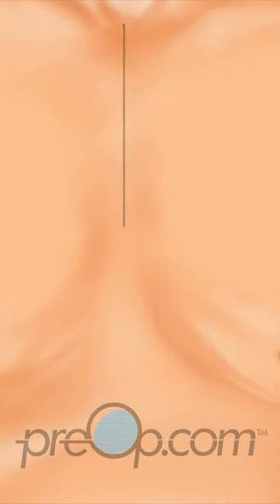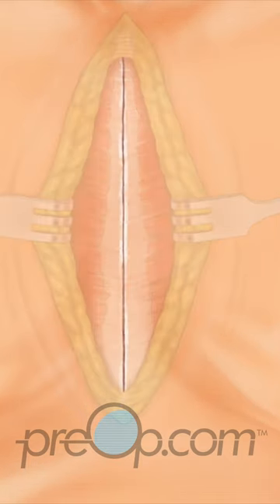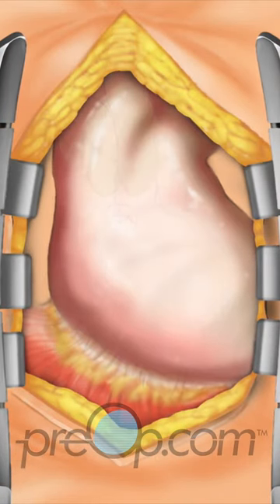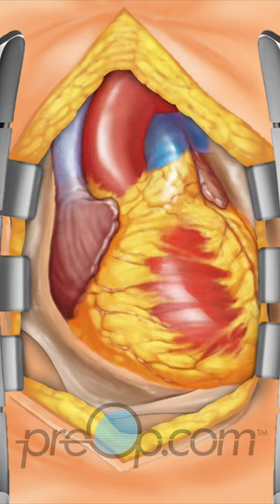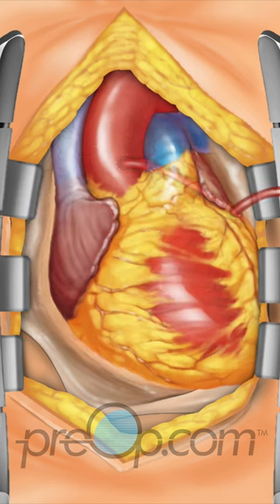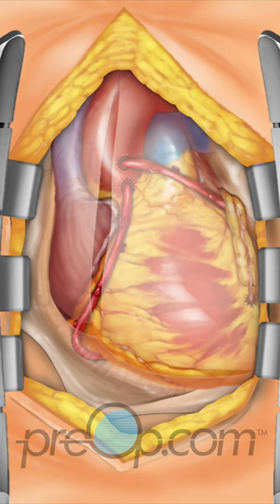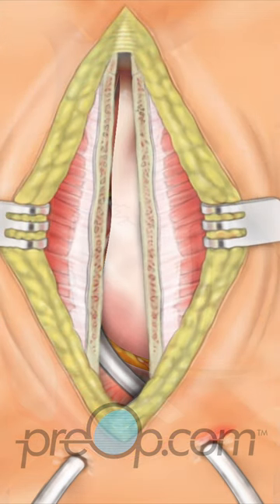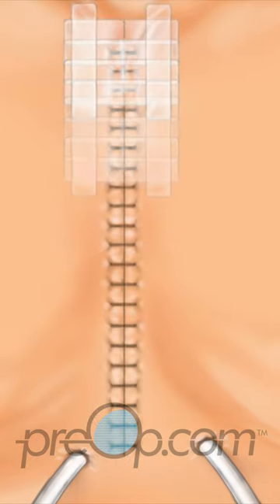PreOp® ❤️ Step-by-Step Guide to Off-Pump Coronary Bypass preop health 🏥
Step into the new era of heart surgery with Off-Pump CABG. Learn what it means for you and your loved ones. innovation heart ❤️🚑